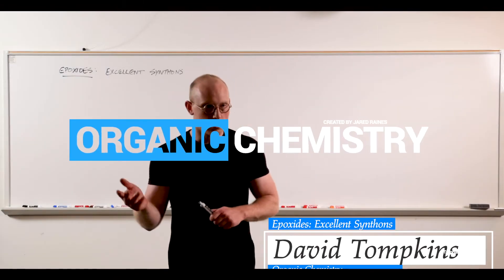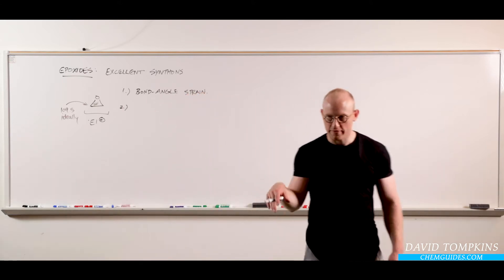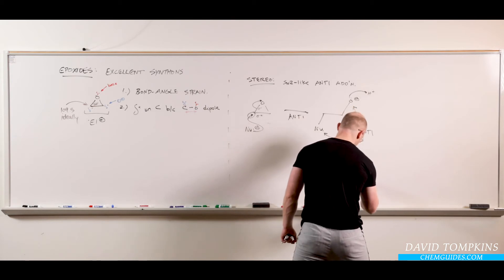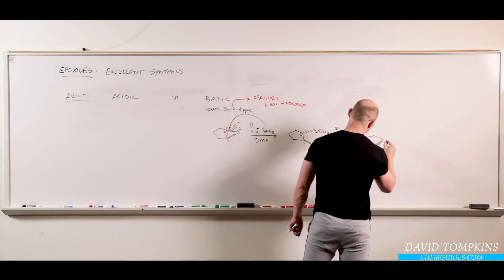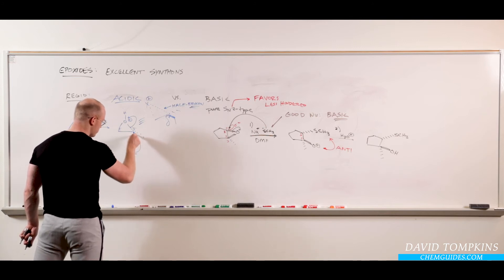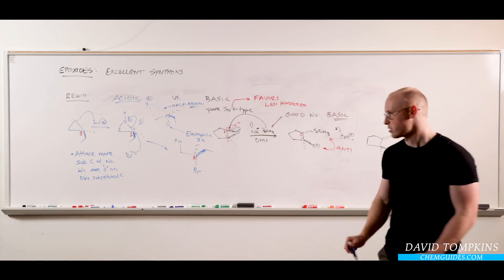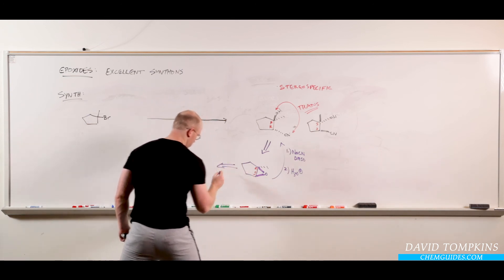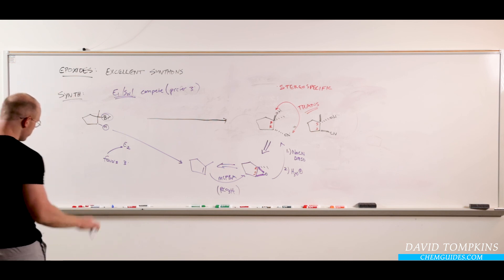Epoxides: Excellent Synthons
Access the complete (100 Videos) Organic Chemistry II Video Series
00:16 Epoxide Reactivity
2:26 Epoxide Ring-Opening Stereochemistry
4:57 Regioselectivity: Acidic vs. Basic Conditions
5:15 Basic Epoxide Opening Mechanism
8:27 Acidic Epoxide Opening Mechanism
13:22 Synthesis
At 14:20, the cyano-alcohol products are incorrectly labeled as RR/SS and are actually RS/SR.